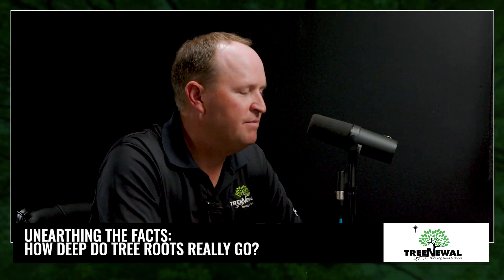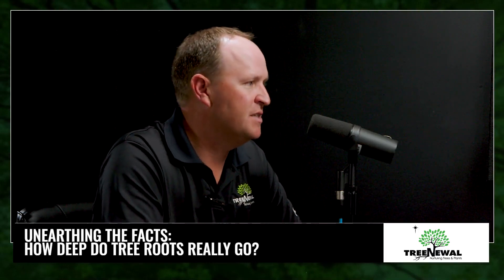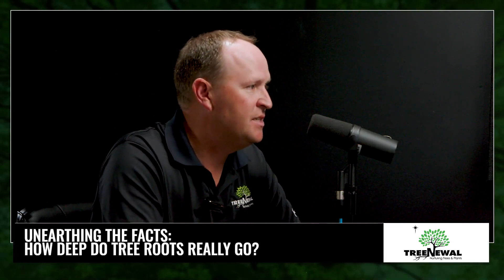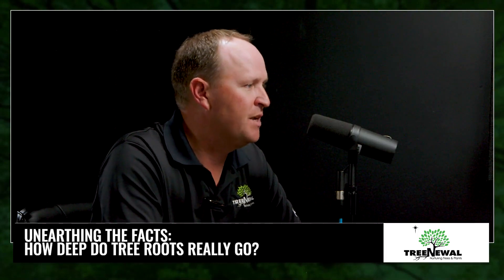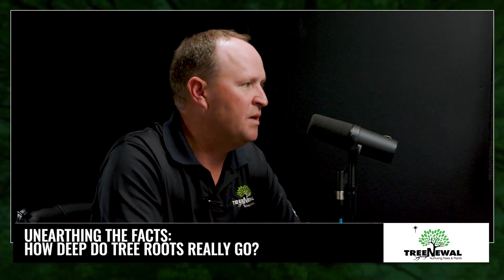Unearthing the Facts How Deep Do Tree Roots Really Go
Join us on a fascinating journey below ground in this educational video as ISA Certified Arborists Wes and Corey explore the root systems of trees, particularly in the Dallas-Fort Worth area. Contrary to common belief, tree roots don't grow deep into the ground but instead spread out close to the surface.

Discover why 80-90% of a tree's root system exists within the top 18 to 24 inches of the soil. We delve into how the need for air and water, combined with the area's clay soil characteristics, influences the growth and development of tree roots.

They also discuss the role of 'sinker roots,' those deeper roots that serve primarily as tree anchors rather than nutrient absorbers. Through this insightful discussion, we unravel the mystery of why tree roots extend further horizontally than they do downwards.

Are you looking for a sustainable Dallas-Fort Worth tree care company that prioritizes the health and longevity of your North Texas trees and landscapes?

Look no further than TreeNewal, your trusted partner in tree care.

Our team of ISA Certified Arborists is dedicated to providing comprehensive tree services that ensure the vitality of your trees. From maintaining and reviving newly planted and established trees to diagnosing and treating tree diseases, fungi, and pests, we have you covered.

We specialize in proper tree diagnosis and offer tailored maintenance and treatment plans to keep your trees thriving. Our experts apply top-quality fertilizer and soil conditioning products to enhance tree health from the roots up.

At TreeNewal, we understand that many trees suffer from improper planting practices. That's why we offer specialized techniques such as air spading, root collar excavation, and vertical mulching to improve the longevity of your trees. Our goal is to create sustainable landscapes that stand the test of time.

We also provide tree surveys and mitigation services to assist homeowners, developers, and commercial clients in meeting local city tree preservation requirements. With our expertise, you can ensure compliance while preserving the natural beauty of your surroundings.

Contact TreeNewal now and experience exceptional tree care services!